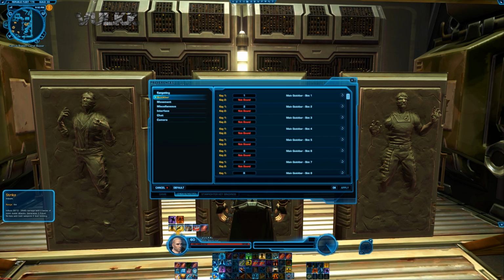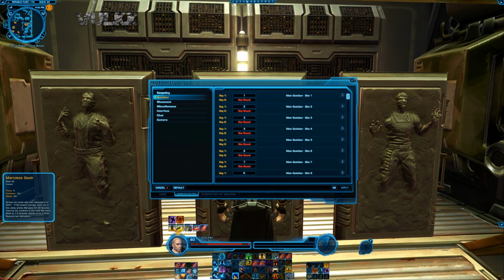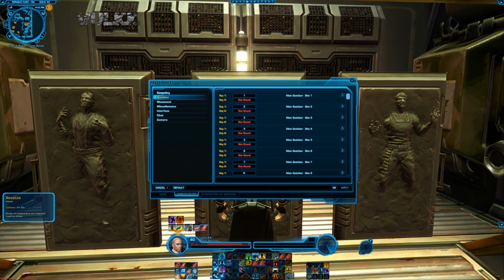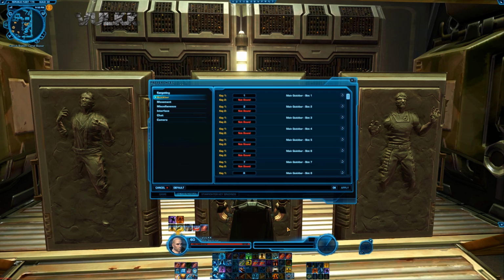SWTOR Complete KEYBINDING and UI Tips | Beginners Guide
Keyboard is very personal and every player should edit and adjust their abilities to their own taste. In the following video I will show you my personal bindings for both keyboard and mouse. I will also share tips, tricks and reasons for my design

Get SWTOR Cartel Coins and Game Time Cards:
- Amazon SWTOR Bundle

♥ SUPPORT my creations. Disable the AdBlocker on YouTube